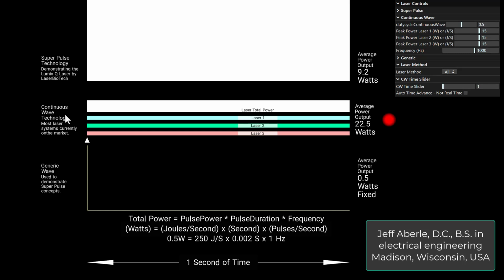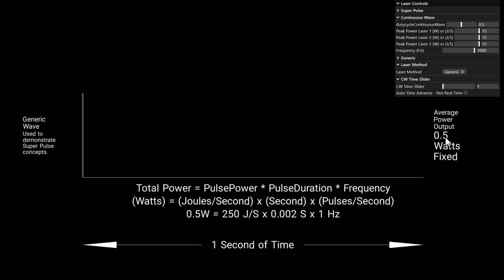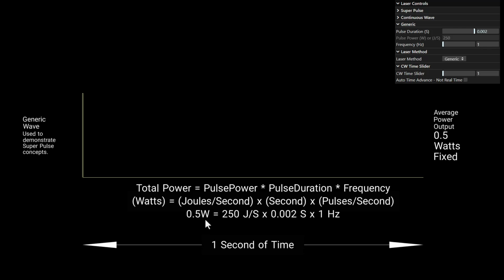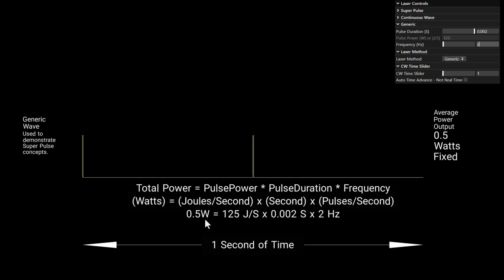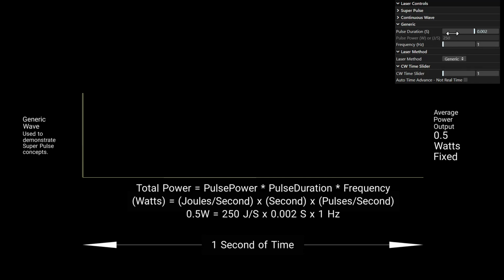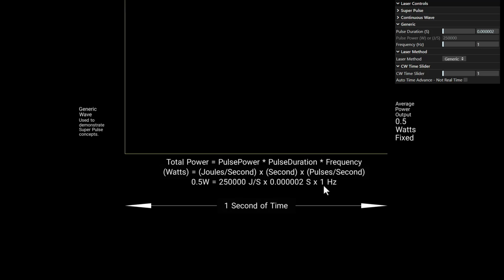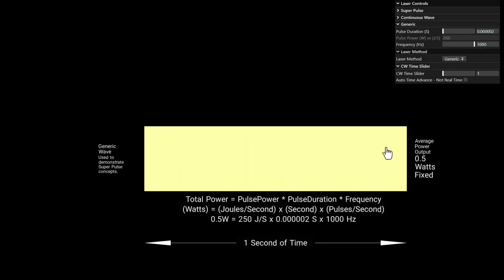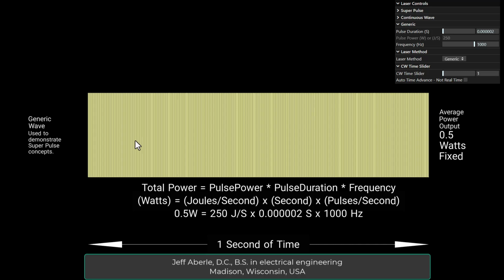Understanding Super Pulse Lasers Part 1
Learn how Super Pulsed Lasers are so unique to utilizing high pulse powers with low heat build up in tissues. A trick of physics makes this possible. The term "Super Pulsed" is not new, but it is in lasers that are used to treat the human body and animals. Get depth without all the heat. This will change laser therapy as it is known today.